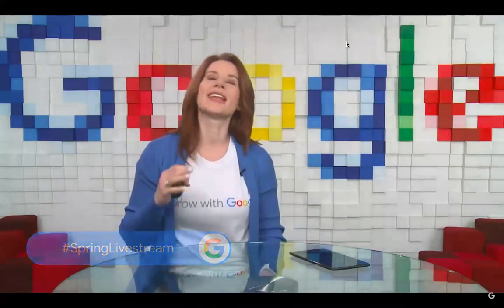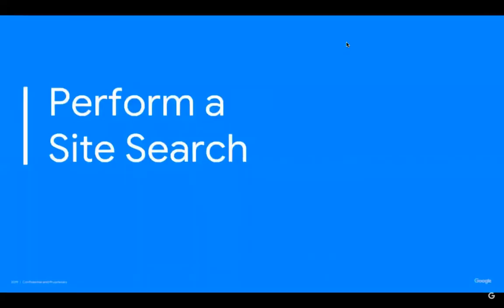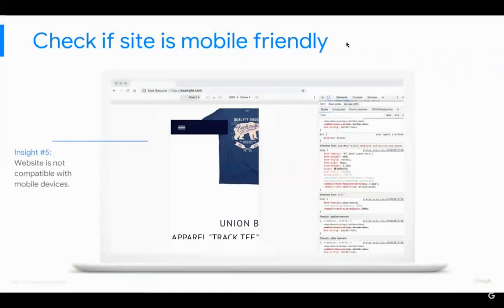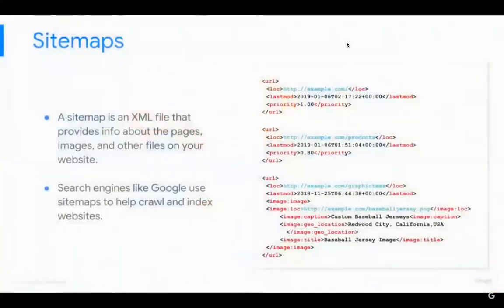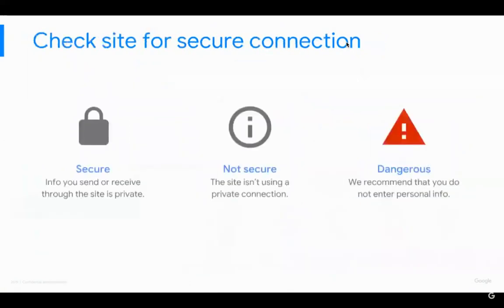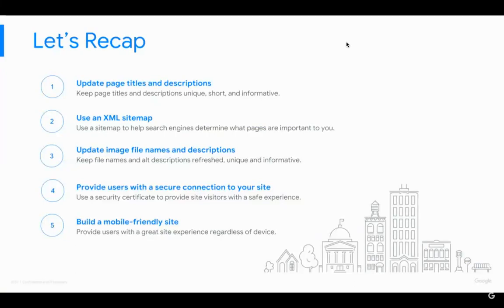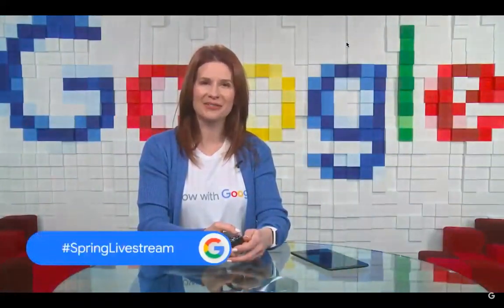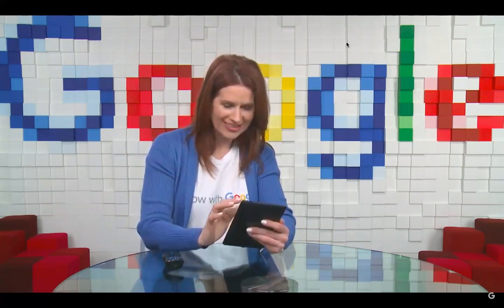Google's Livestream: Give Your Website a Refresh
Refresh your website as part of your spring cleaning to-do list. In this livestream workshop, you’ll learn about search engine optimization and best practices for creating a search-friendly site.